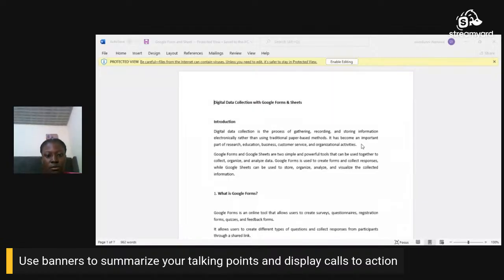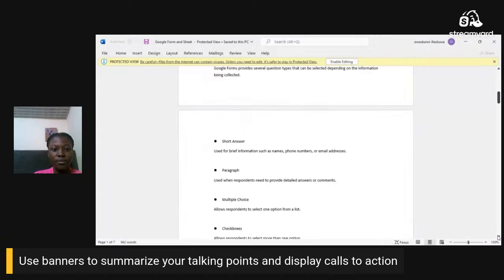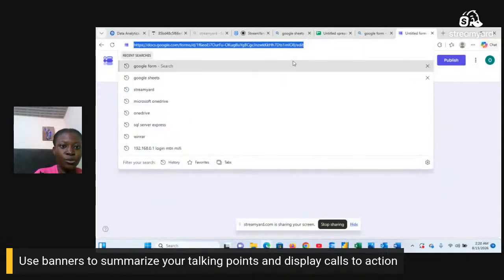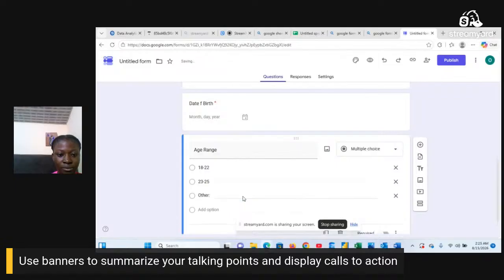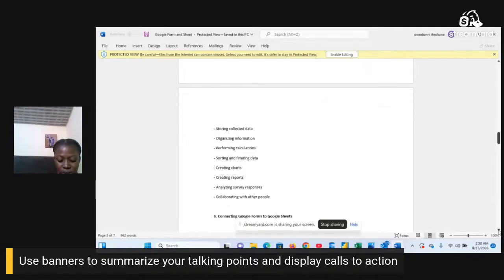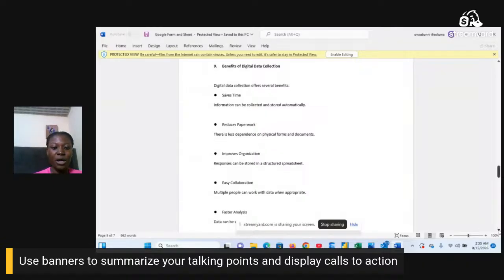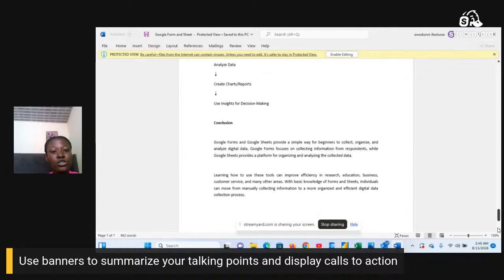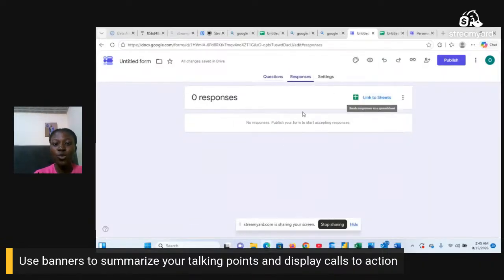Goole Workspace for beginners: Digital Data Collection with Google Forms and Google Sheet.